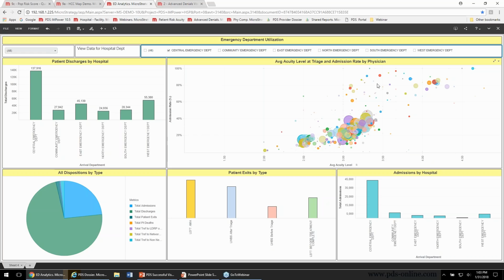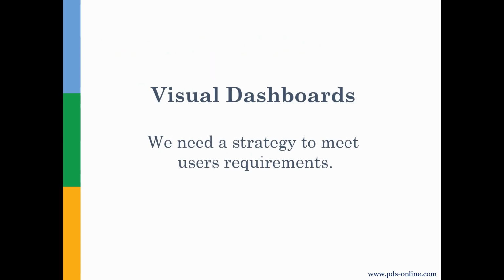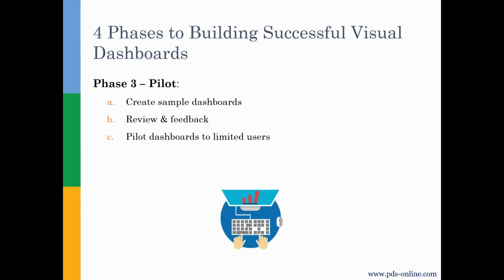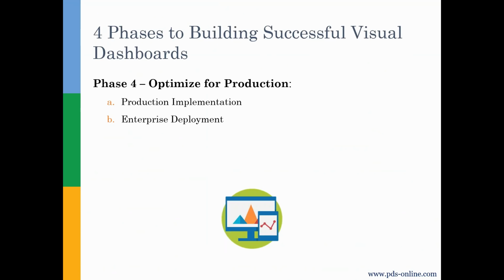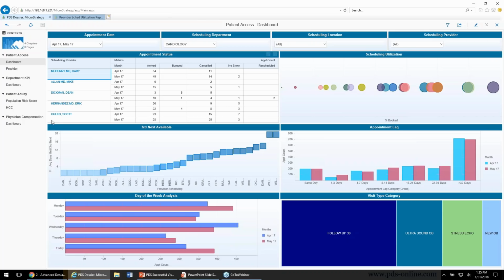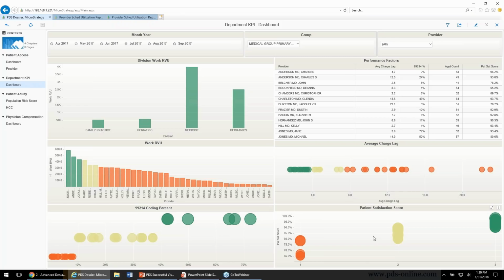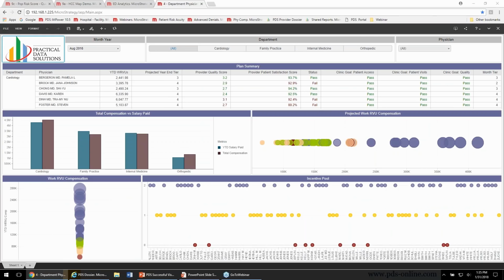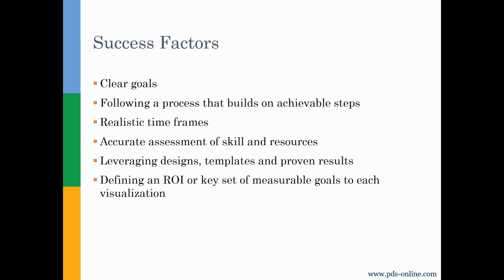Healthcare Dashboard Visualization Isn't an Epic Challenge - Four Proven Phases to Success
Learn how to break down the process of building effective dashboards and visualizations for healthcare data using PDS iMPower powered by MicroStrategy. Visualization and analytical reporting tools such as Tableau, Qlik, IBM Cognos, and SAP are more powerful than ever, and you can download and try them for free in minutes. The product demonstrations are so enticing, yet implementation can often be both challenging and difficult. In this webinar, we will show actual examples of healthcare dashboards and discuss common mistakes and pitfalls that can limit an organization’s success with its data analytics tools.

Originally presented on February 21, 2018 by Practical Data Solutions’ Russell Hendrickson, CEO and Michele Perry, Vice President of Web Analytics.